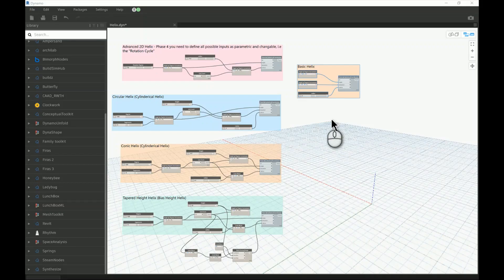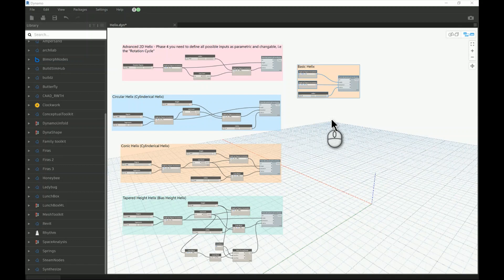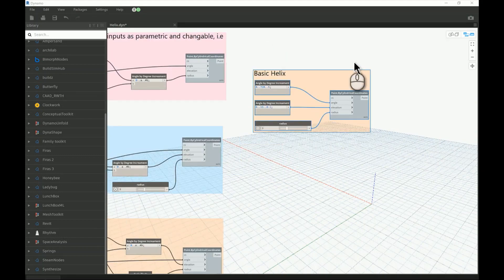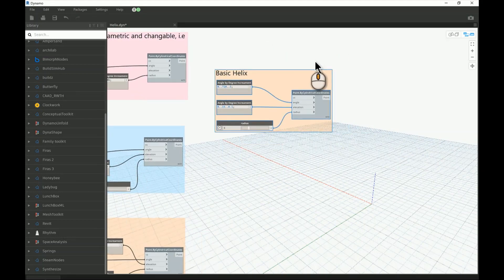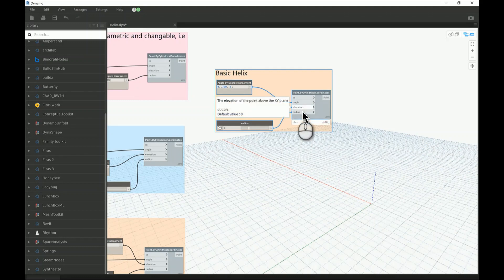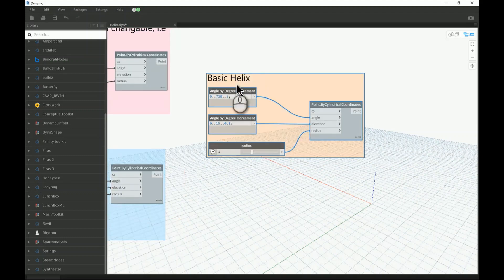Points in Dynamo - Part 7 _ Helix Array _ Cylindrical Helix _ Conic Helix _ Bias Height Helix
Greeting,
In this video, I will explain how to make Helix in Dynamo - Revit, this geometry is built out of a group of points gathered as an array here in Dynamo. The video will cover the following topics:
1- Circular Helix in Dynamo (Cylindrical Helix in Dynamo)
2- Conic Helix in Dynamo
3- Tapered Height Helix in Dynamo (Bias Height Helix in Dynamo)
4- Math.RemapRange in Dynamo
Best Regards,
Firas Noori
Instructor - Department of Architecture
Ajman University
UAE

Reference: Elements of Parametric Design, By Robert Woodbury